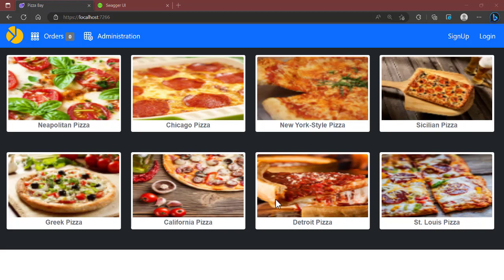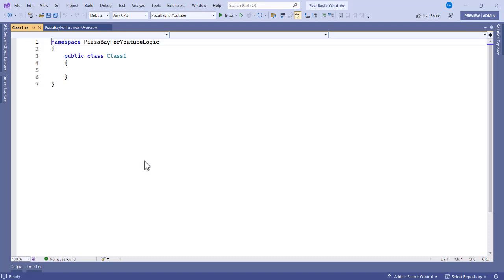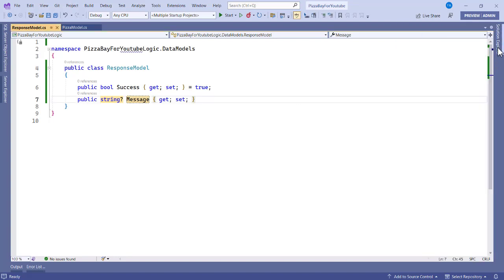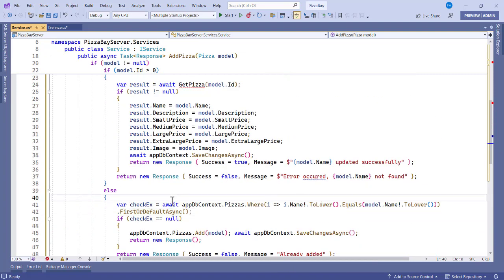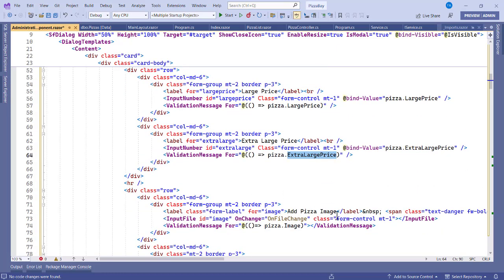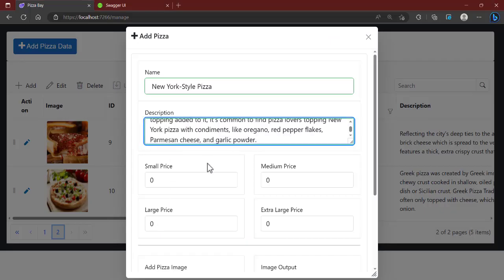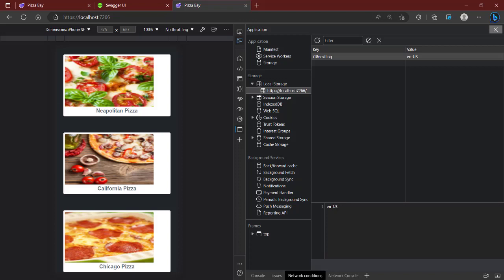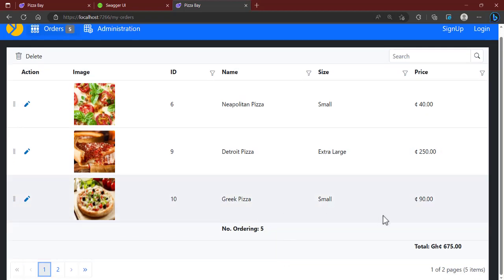.NET Blazor | Pizza Ordering Application with Blazor and Web API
0:00:00 | Lesson 1  | Introduction to the project.
0:11:43 | Lesson 2  | Creating Blazor Server Project.
0:28:01 | Lesson 3  | Creating Project Models and Installing NuGet Packages.
0:46:07 | Lesson 4  | Adding Database Migration.
1:00:56 | Lesson 5  | Creating Pizza Service.
1:09:14 | Lesson 6  | Creating Pizza Controller.
1:14:21 | Lesson 7  | Creating Pizza List Razor Components.
1:50:24 | Lesson 8  | Creating Order List Service.
2:04:38 | Lesson 9  | Calling Order List Service Razor Component.
2:21:53 | Lesson 10 | Creating Client Orders Managing Razor Component.

| Assign Role - Admin, Manager, User to Registered User on Button click in Blazor Web Assembly
| Blazor Web Assembly News Blog - Part 2 | Edit, Update, Views, Search, Comments and Layout.
| Blazor Web Assembly News Blog - Part 1 | Add and View News blog.
| E-Commerce in Blazor Web Assembly - Series 3 | Adding cart service
| E - Commerce in Blazor Web Assembly - Series 2 | Adding CRUD operations to Categories.
| E - Commerce in Blazor Web Assembly - Series 1 | Creating services to displaying products.
| Reset Password in Blazor Web Assembly Authentication using ASP.NET Core Identity.
| Email Account Confirmation in Blazor Web Assembly Authentication.
| Configuring Role-based Authorization with Blazor Web Assembly.